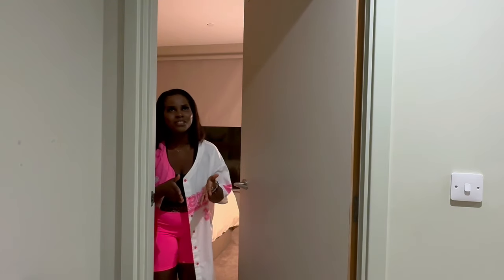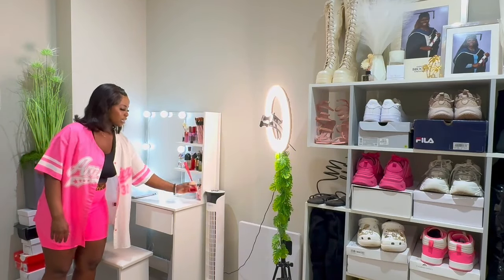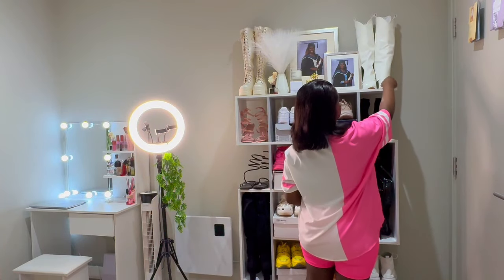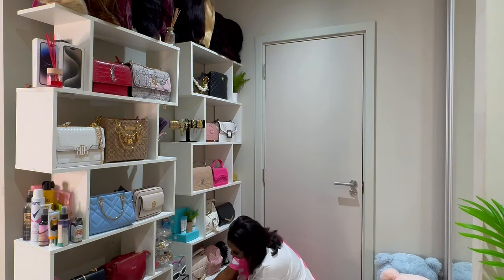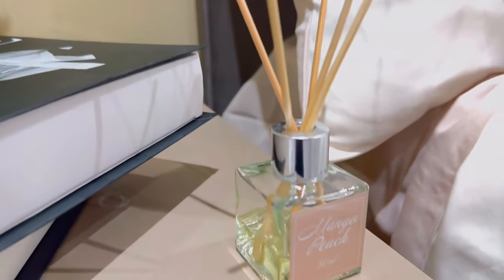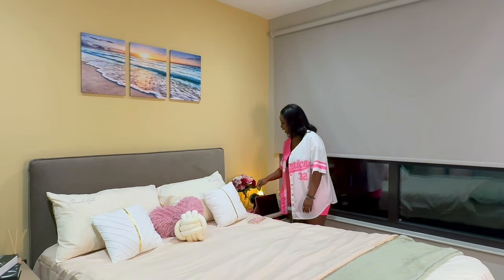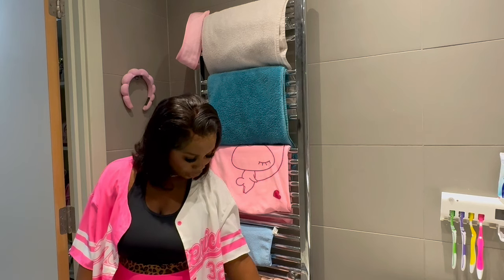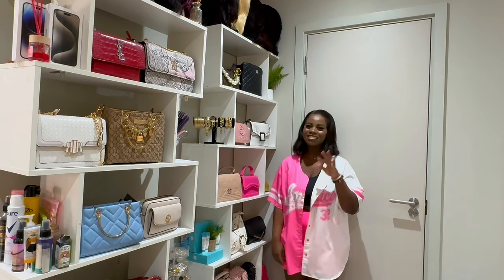ROOM TOUR 2024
Hey lovely,
I know it's been a while since have moved into this apartment and I'm planning on moving out again so i have decided to give you guys a room tour
before moving out, and I hope you all do enjoy the video and for the link I'm going to past the link on the bio but only on a request, if there is aything you like on the video, feel free to let me know in the comment section so i can send the link over or you can send me a DM on my email .

Guys my new TikTok account is: faithehi19

roomtour,fashion,entertainment,education,lifestyle,extremeroomtoure2024